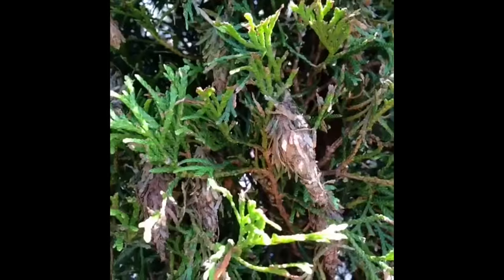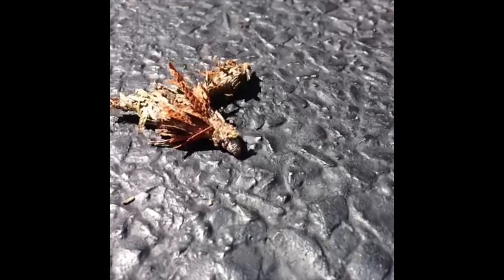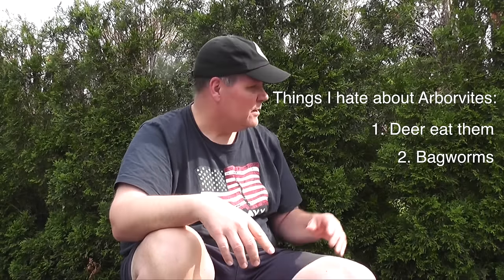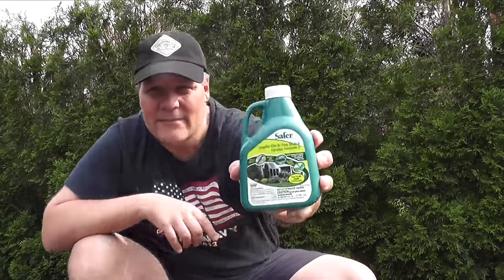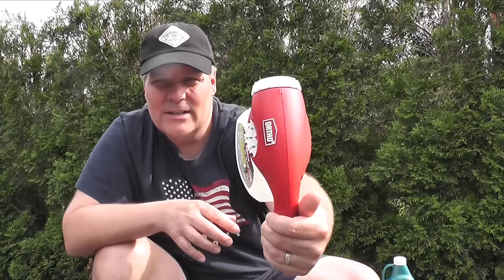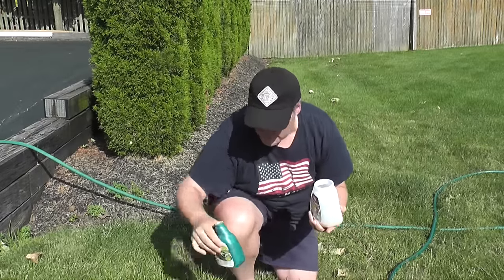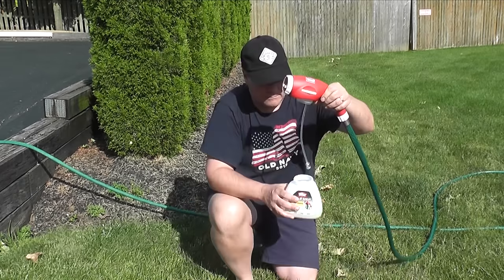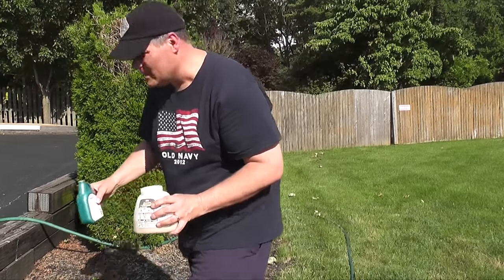Bagworm Wars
I'm at war with bagworms on my arborvitae bushes. Bagworms are caterpillar larvae that live in cases composed of silk and the materials from their habitat so they are naturally camouflaged from predators such as birds. They are hungry little critters and will devour and kill their hosts as they feed.

PRODUCTS USED IN THIS VIDEO:
Safer caterpillar killer BT insecticide
Ortho Dial-n-Spray

You need to see this: "Ultimate Desk Setup"